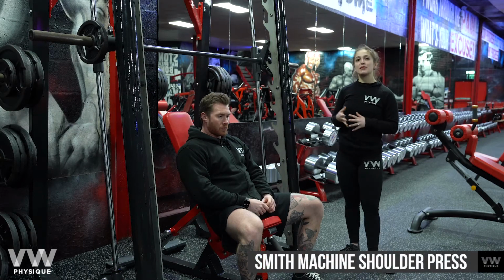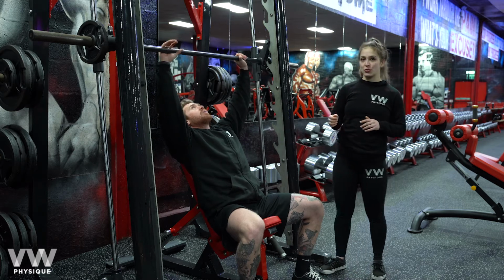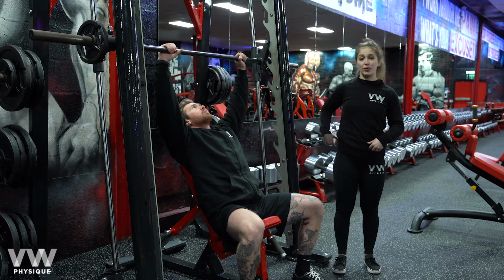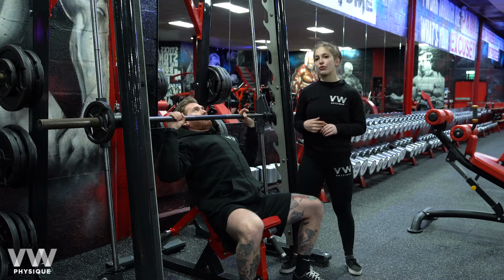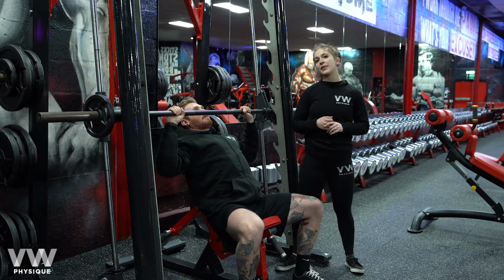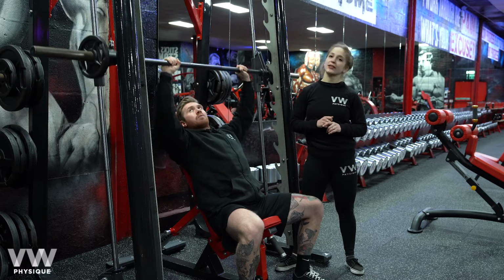Smith Machine Shoulder Press Tutorial